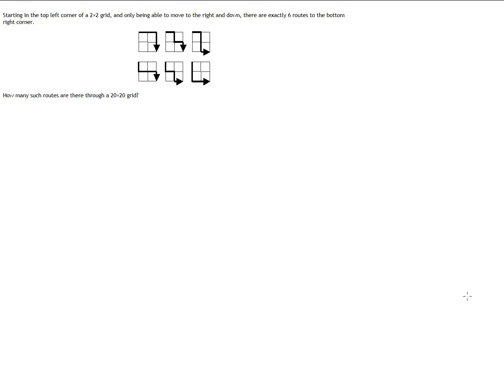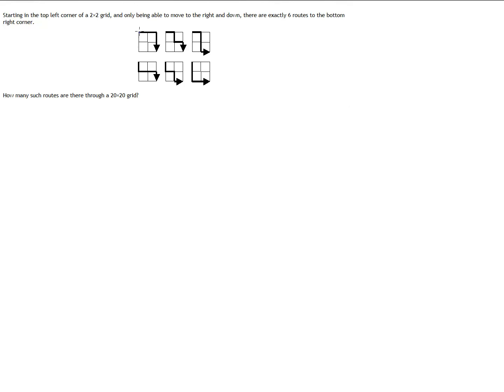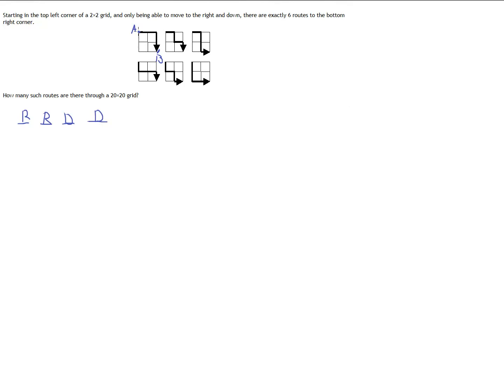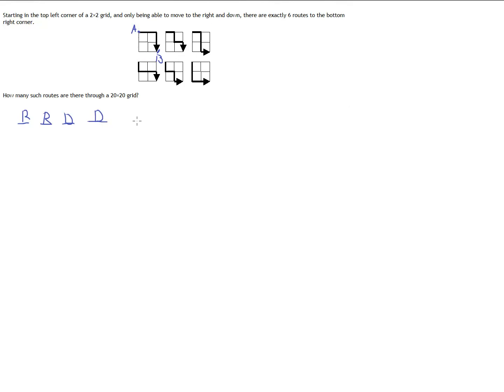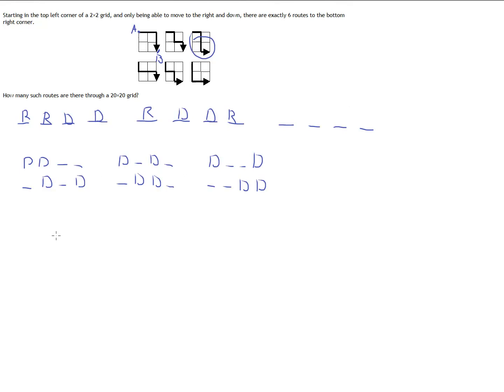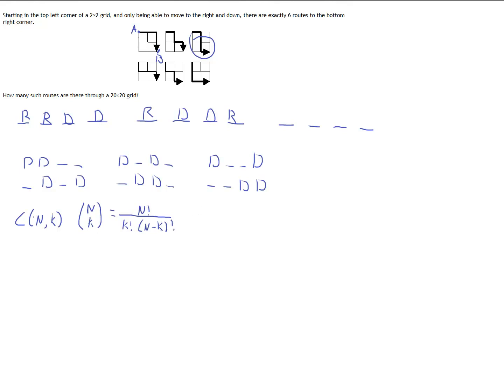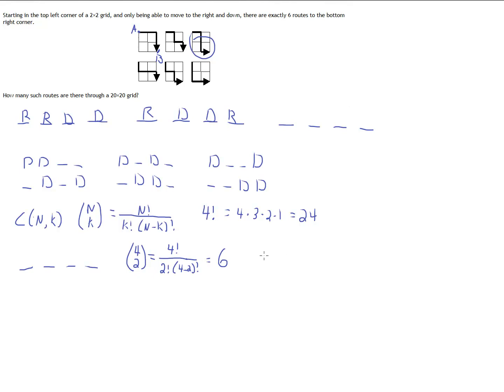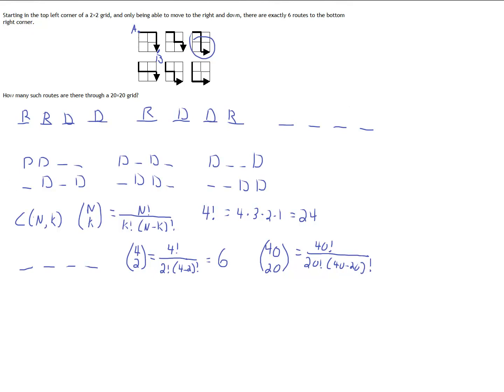Project Euler Problem 15